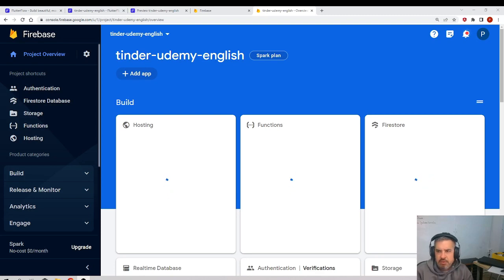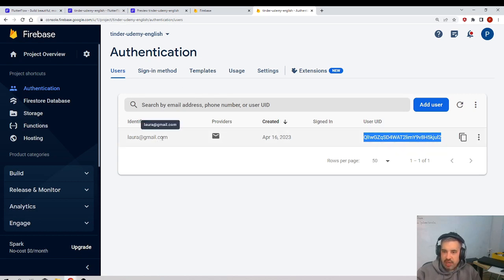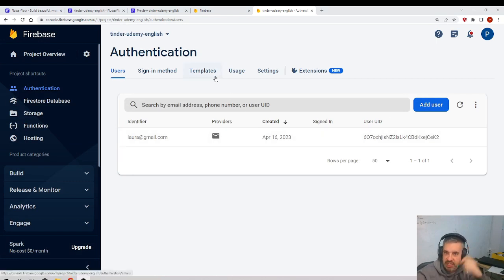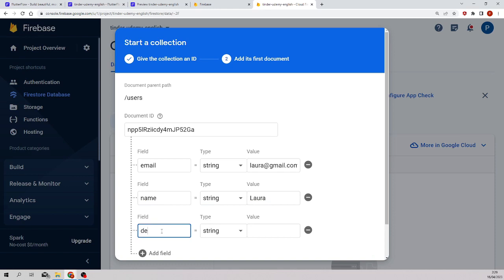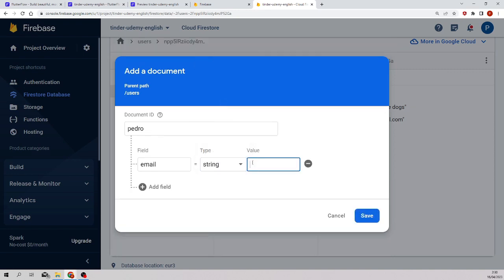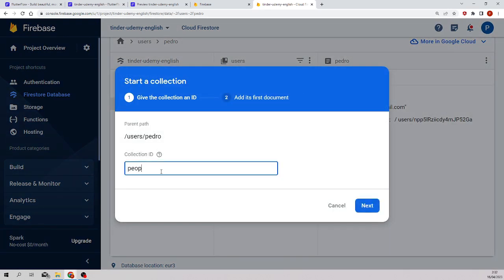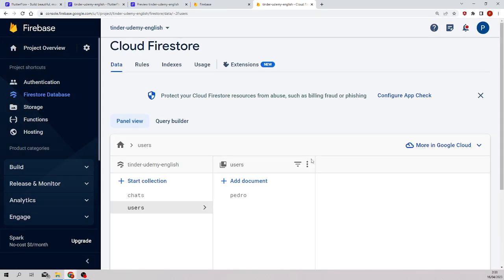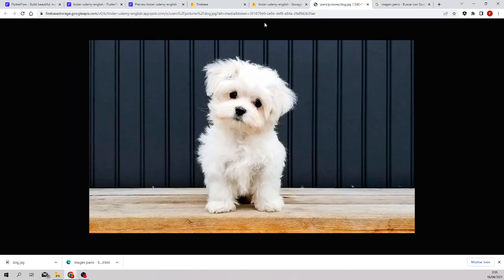3 Explore firebase services